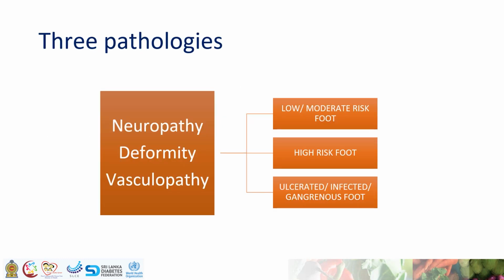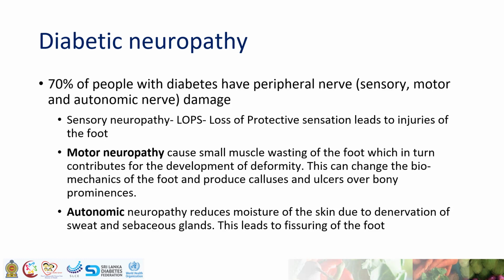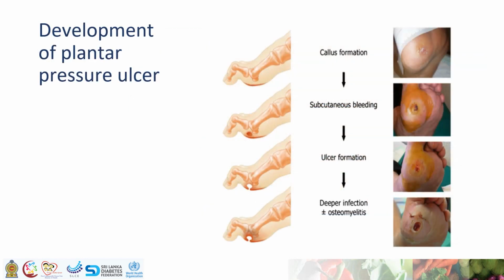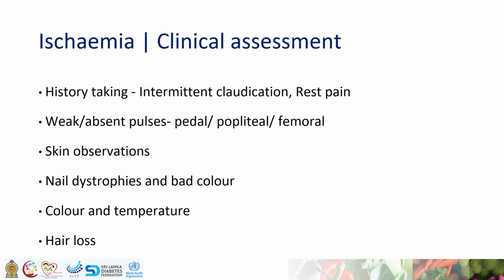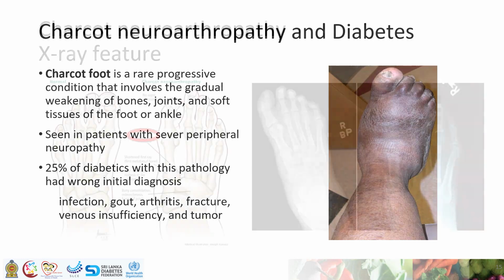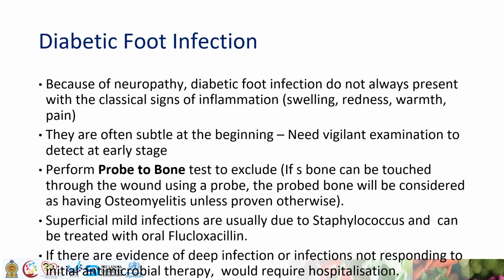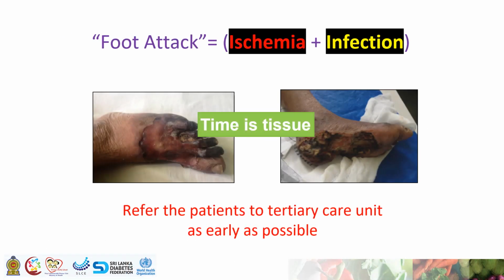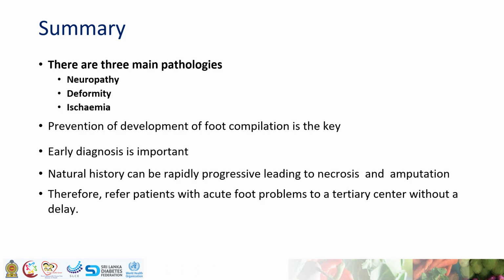Diabetes Foot Care Pathology